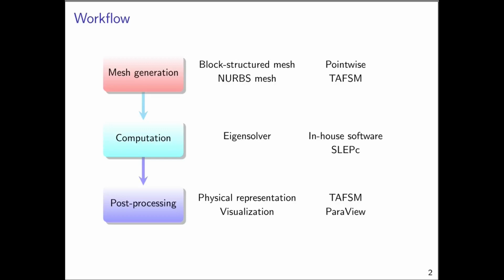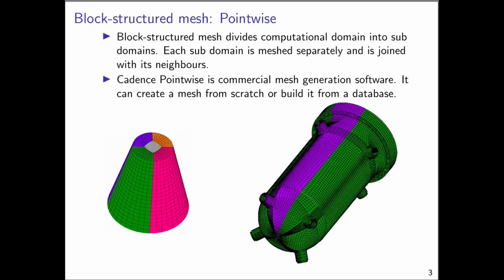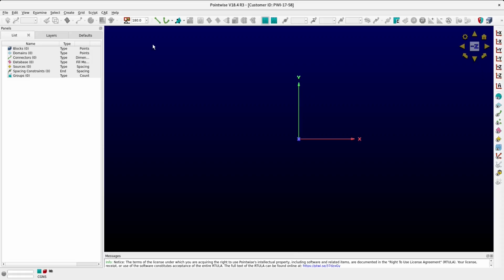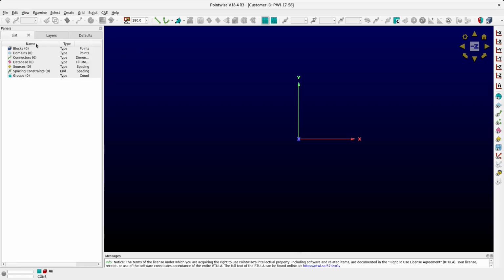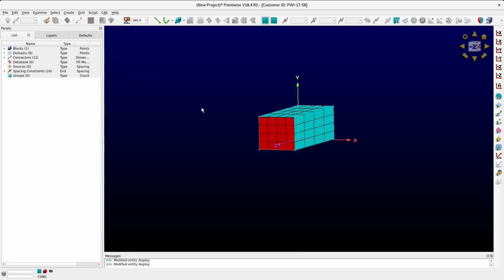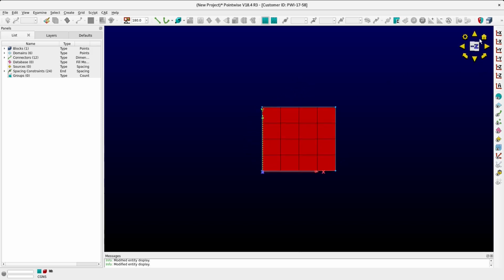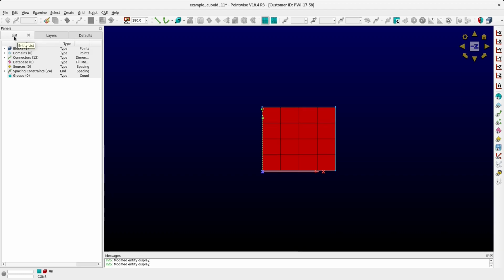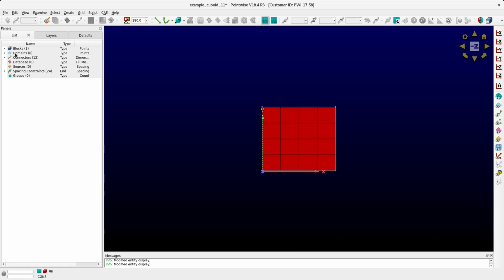Tutorial Part 1: Introduction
Advanced IGA Mesh Generation and Applications to Structural Vibrations